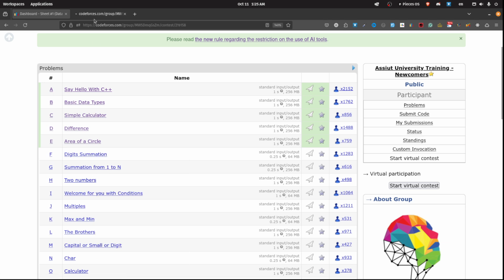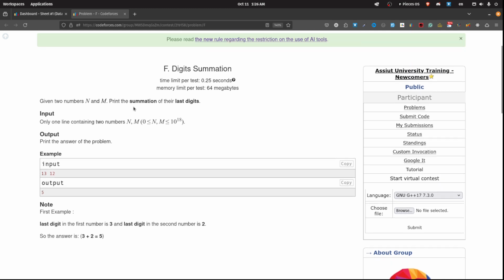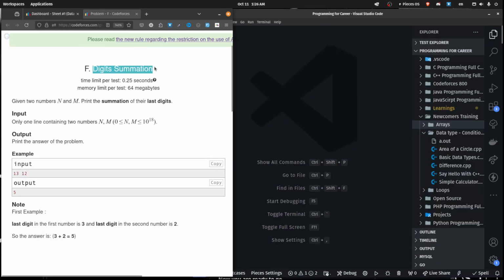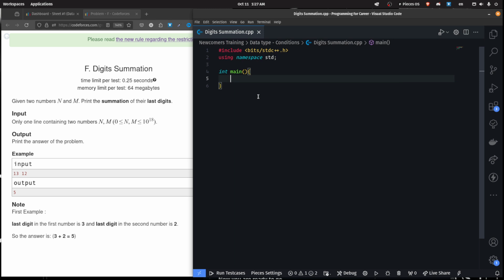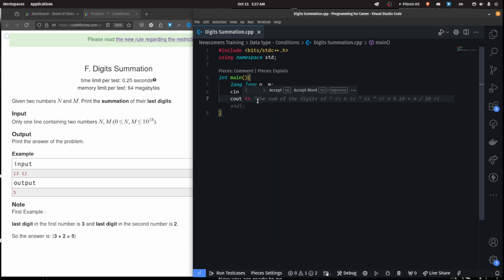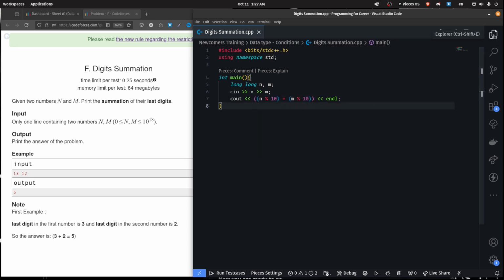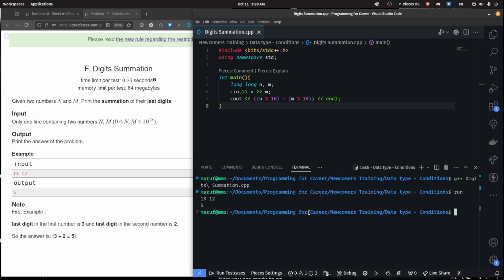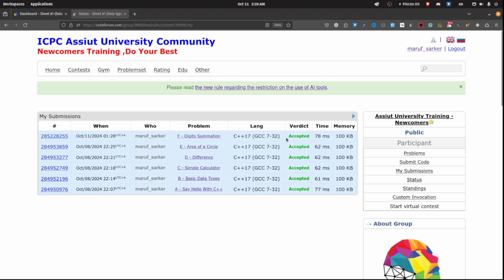Digits Summation | Data type - Conditions | Assiut University Training – Programming for Career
In this video, we'll solve the Codeforces problem of Digits Summation. We'll walk through the problem statement, break down the solution, and implement it in C++. If you're learning how to work with arithmetic operations, this problem will help solidify your understanding.